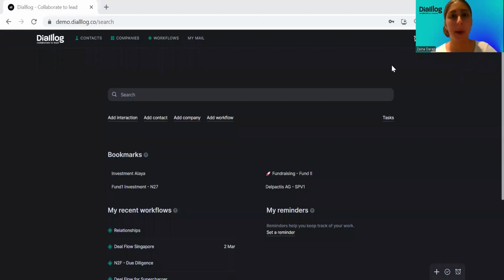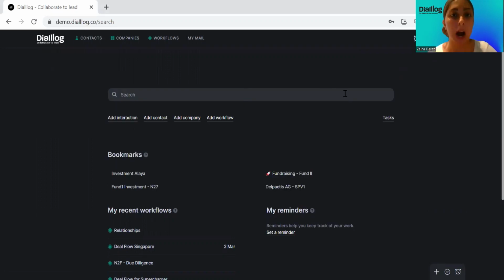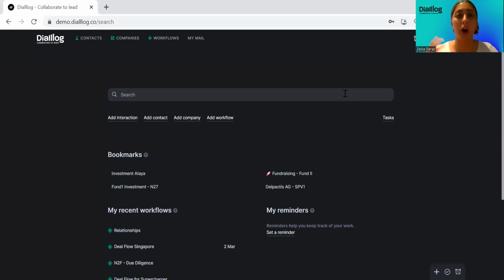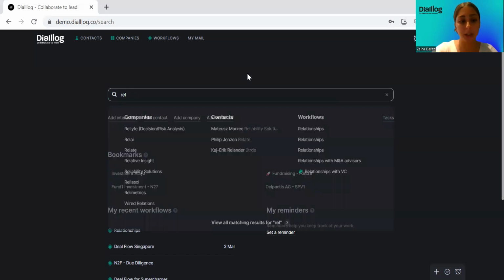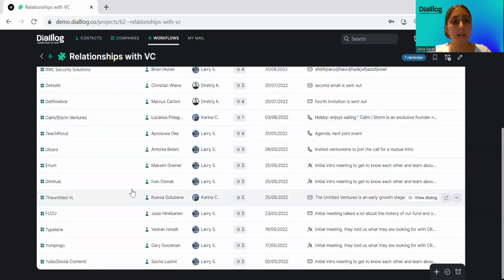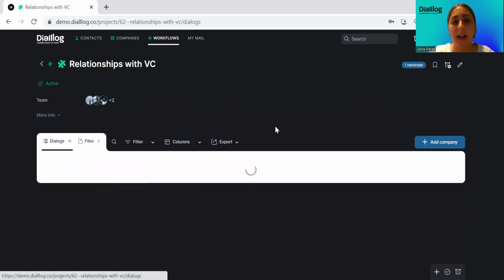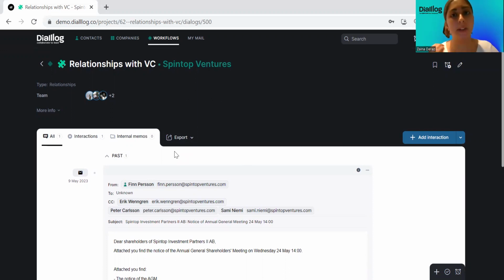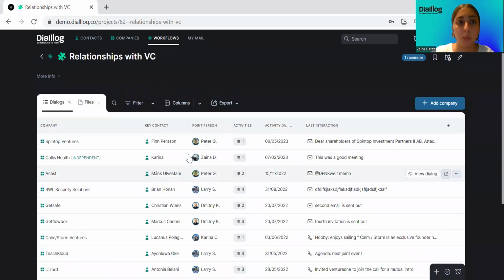Relationship Workflow explained